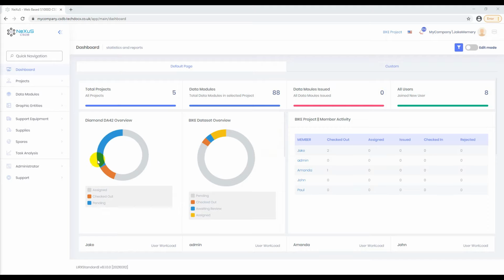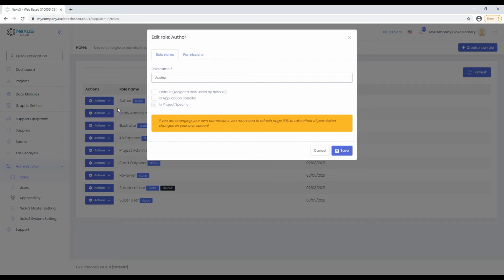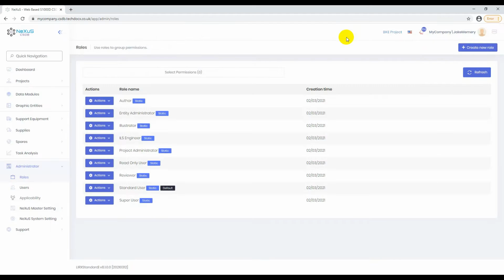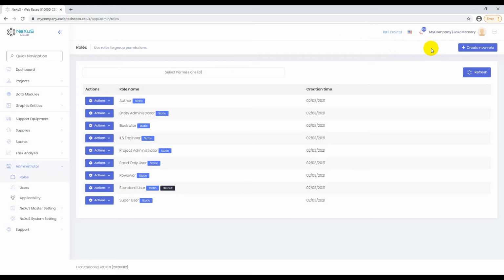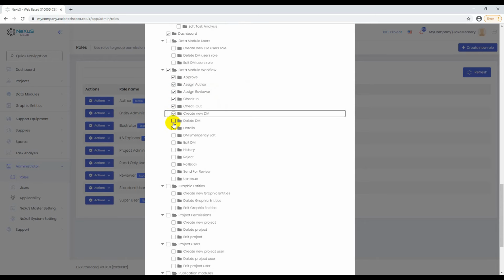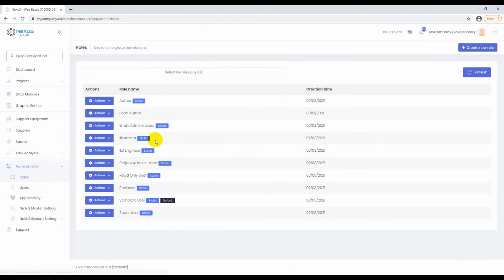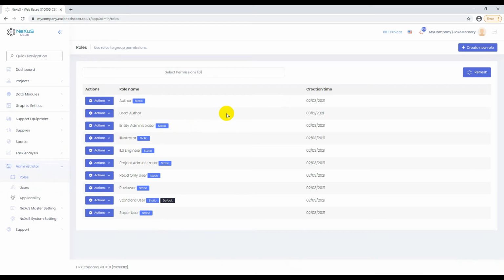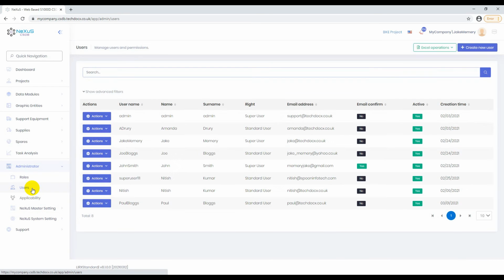Xignal S1000D (previously NeXuS) - Tutorial 8 - Custom Roles and Permissions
This video tutorial shows the power of custom roles and permissions within Xingal S1000D, and demonstrates how cross-company project collaboration can be achieved.